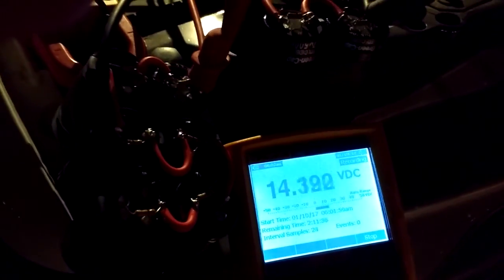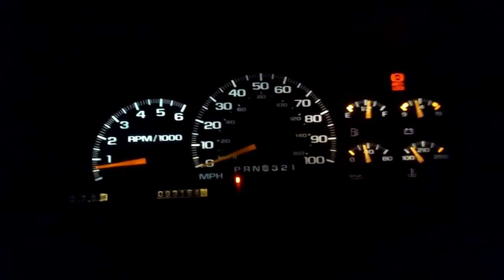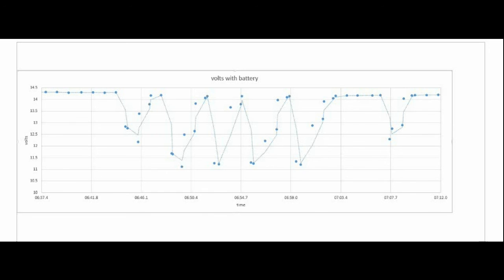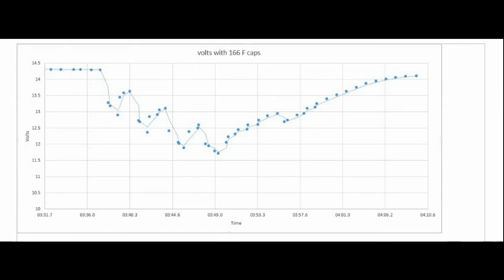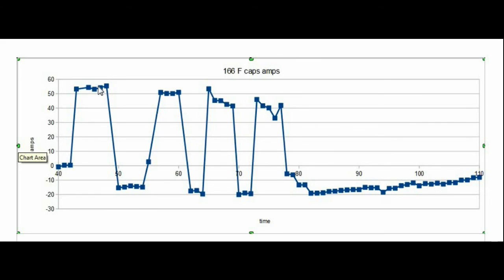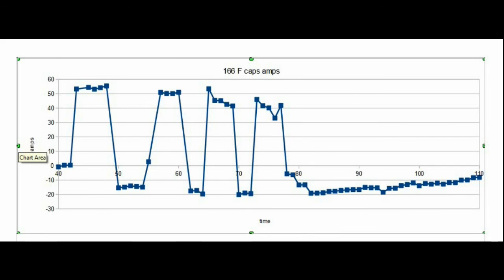Super capacitor in parallel with a truck battery for high electrical loads (part 2)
This is the second part of using ultra capacitors in parallel with battery to reduce the electrical load on a truck with an electric over hydraulic plow. I install the caps and see how much of a difference it makes on the system.